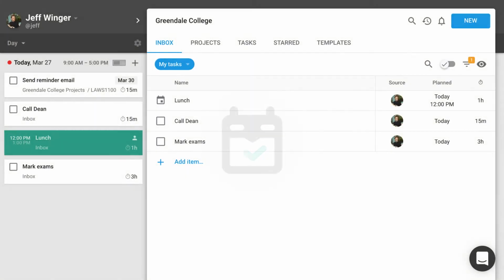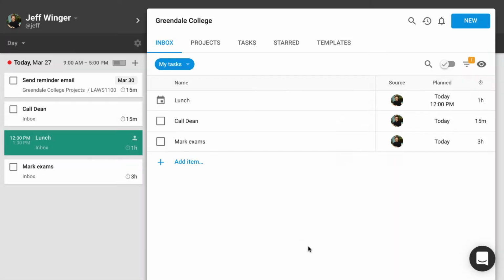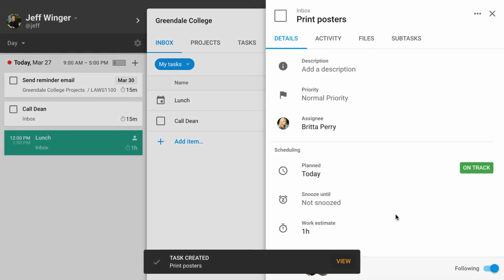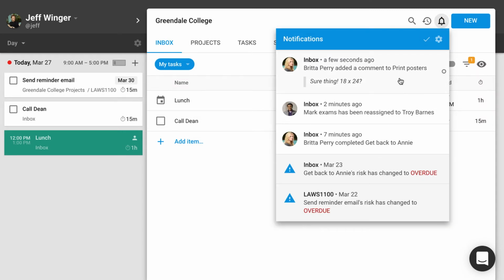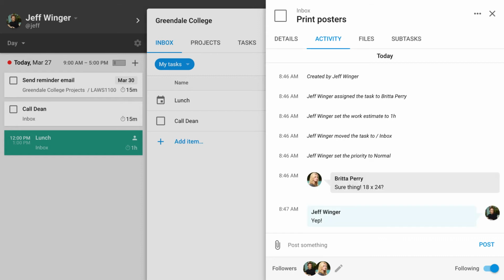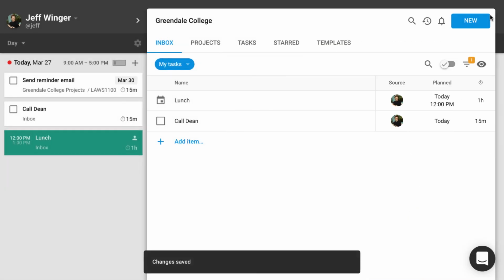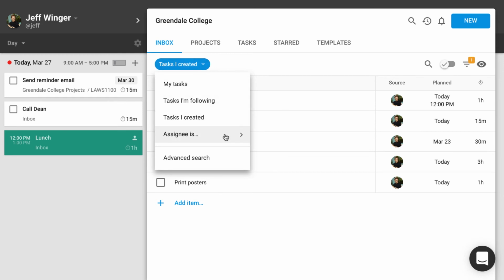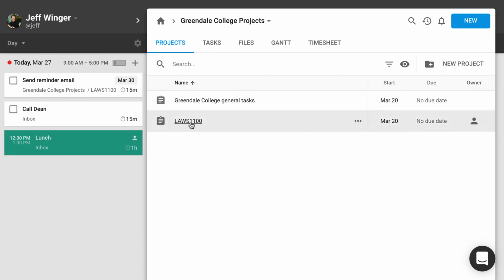How to use your Inbox in TimeHero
TimeHero is the only productivity tool that actually schedules the work you need to do around your events, meetings, and work schedules. Stress less and crush your deadlines with TimeHero.

TimeHero is available on desktop and mobile!

FAQs
You get a free, unlimited trial of our Standard plan! Try out TimeHero risk-free, no credit card required, and take advantage of our in-app support and demos available on request.

► Can we try TimeHero with multiple users?
Absolutely! You can invite team members to join your trial account at no cost. At the end of your trial you'll have the option to purchase a TimeHero subscription to continue using it. Should you wish to upgrade to a paid plan, you can do so from the billing page at any point during your trial. Learn more about the benefits of using TimeHero for your team.

► What does TimeHero integrate with?
TimeHero integrates with calendar tools from Google and Microsoft, so your team has a central location to automate and manage work. We also connect to over 1000 popular applications to capture and schedule tasks using Zapier.

If you're not using TimeHero you likely struggle with:
✖ Countless hours wasted trying to figure out what tasks to complete today.
✖ Poor visibility into exactly what tasks your team is working on today.
✖ Managing team capacity and forecasting project success.
✖ Missed or extended deadlines.

We built TimeHero to help you:
✅ Automate task planning and workflow management.
✅ See real time project progress.
✅ Understand team capacity.
✅ Spend less time planning and more time creating 🔥 content for your clients.